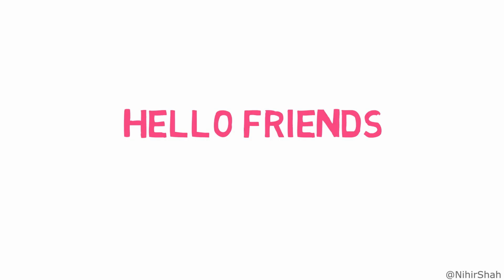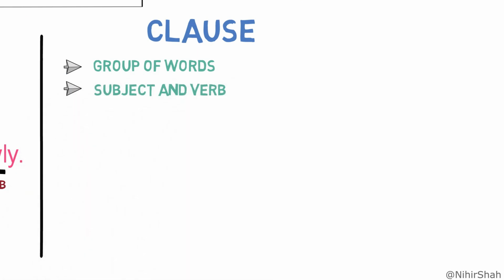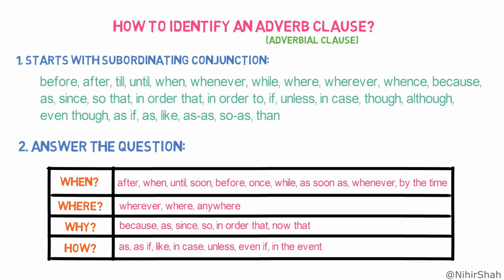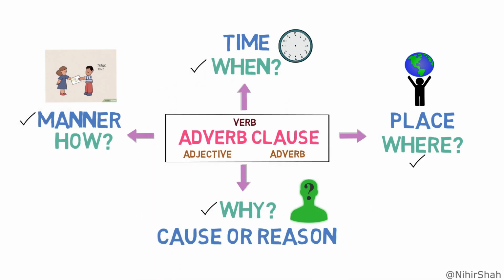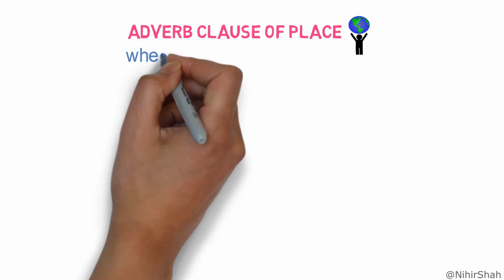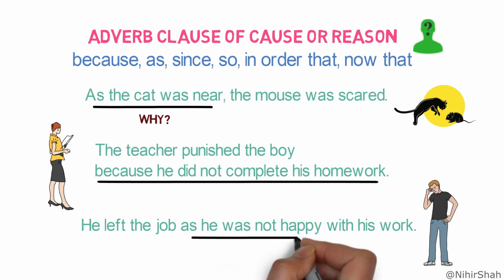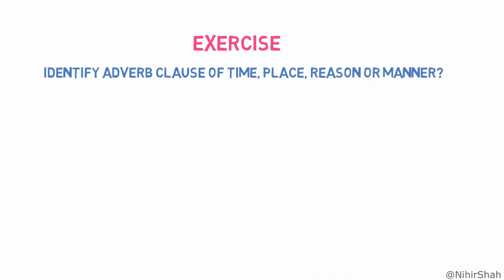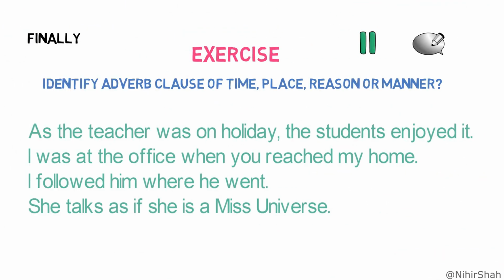Adverb Clause | How to Identify Adverb Clause | Types of Adverb Clause | Examples | Exercise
In this video, we will learn all about Adverb Clauses,
First, we will learn what are Adverb Clauses, then we will understand how to identify a Adverb clause
with the help of examples, finally, we will learn where are the generally used in a sentence

Adverb Clause:
A Adverb clause is made of two words. Adverb + Clause and acts as a Adverb in the sentence.

There are two steps involved in this process.
Step 1. Adverb clause generally starts with subordinating conjunctions:
Step 2. Next, it answers When an action occured, Why an action occured Where an action occured or How an action occured.

The four types of adverbs based on the way they describe an action or event in the sentence.
1. Adverb Clause of Time
2. Adverb Clause of Place
3. Adverb Clause of Cause
4. Adverb Clause of Manner

Exercise and Answer:
As the teacher was on holiday, the students enjoyed it. : Adverb Clause of Cause
I was at the office when you reached my home. : Adverb Clause of Time
I followed him where he went. : Adverb Clause of Place
She talks as if she is a Miss Universe. : Adverb Clause of Manner